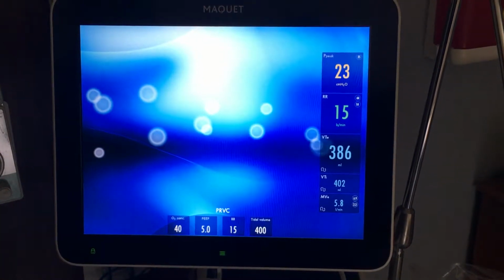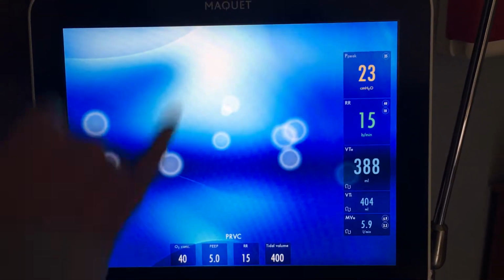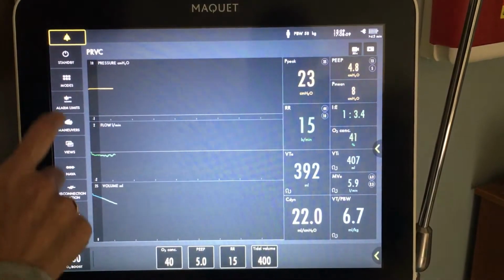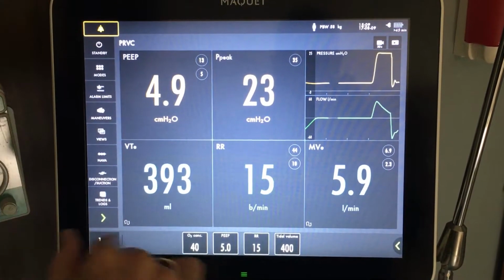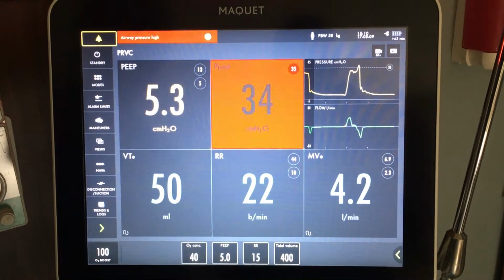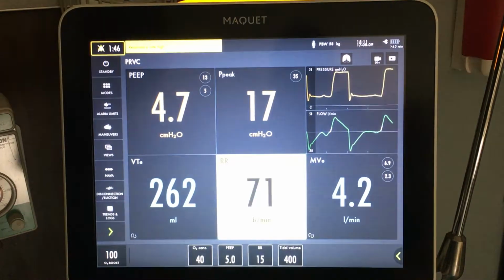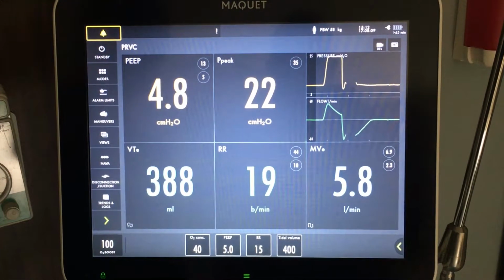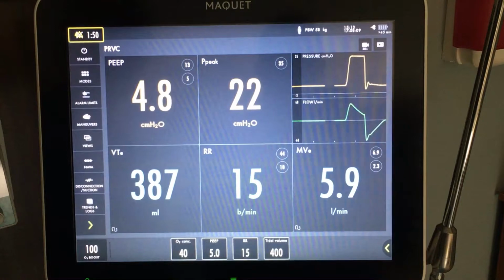SERVO U FOR NURSING